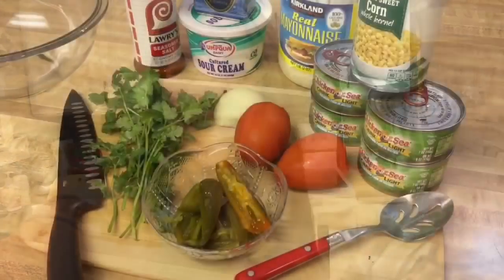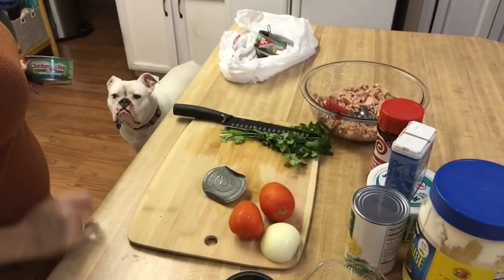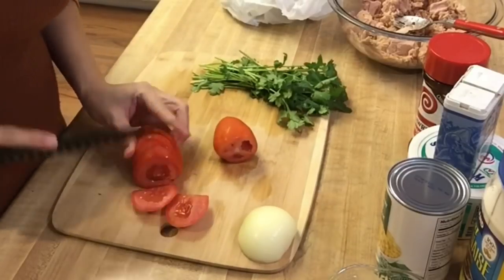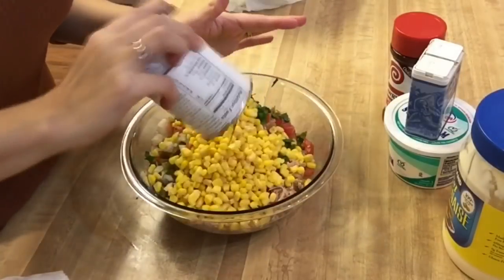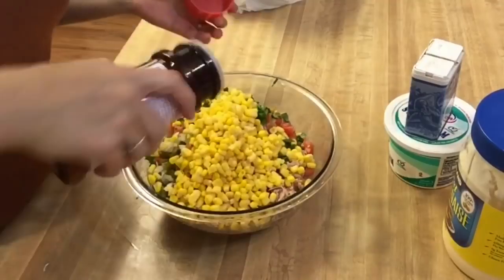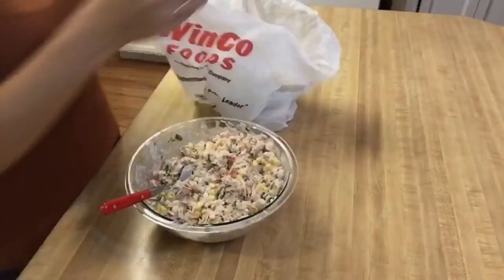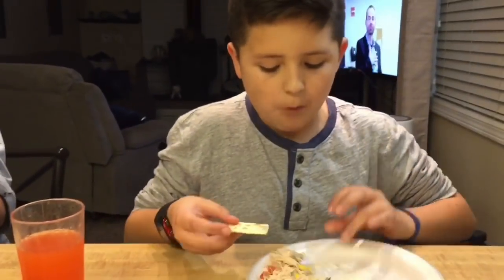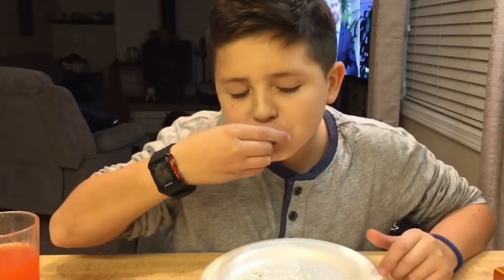Easy Dinner Night - Mexican Tuna Salad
Hey everyone! After a long Friday at work, I didn't really feel like coming home and spending an hour in the kitchen. I decided to go easy and make one of our favorite meals..Tuna Salad..Mexican Style. I say Mexican style because this is the way my family has made tuna salad (I'm Mexican obvi) and I don't know how you make regular tuna salad lol. Again with anything, this is how I make it. you guys can alter it to fit whatever your taste buds desire! It's seriously bomb.com and hope you guys try it out. Enjoy!

If you take anything from my channel and the things I do, is that you can have nice things without breaking the bank. I didn't grow up with much and I have always been very frugal with certain things. I also like to have nice things. in experimenting and having confidence in myself, I have been able to make one of a kind things! I hope this will inspire you to step out of your comfort zone and do things you never thought you could.